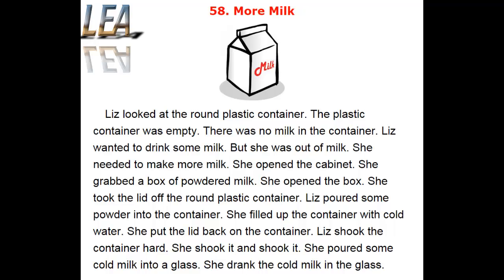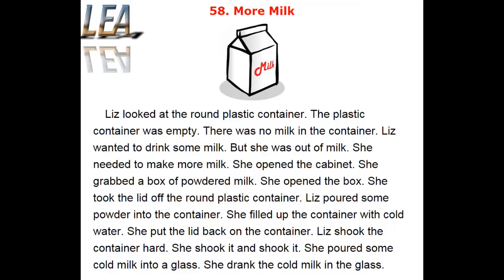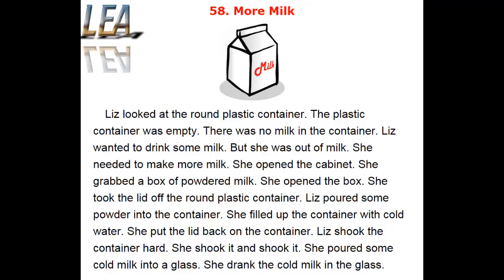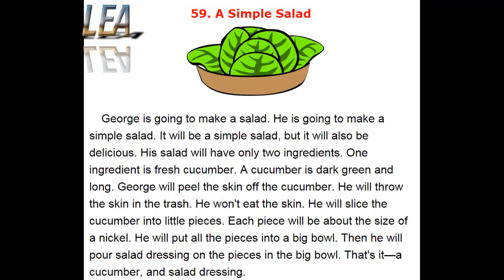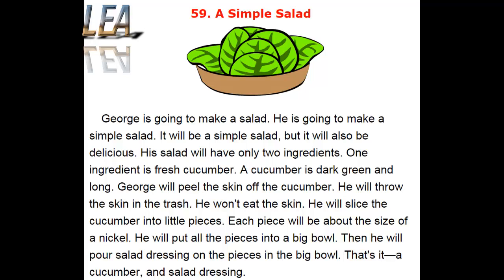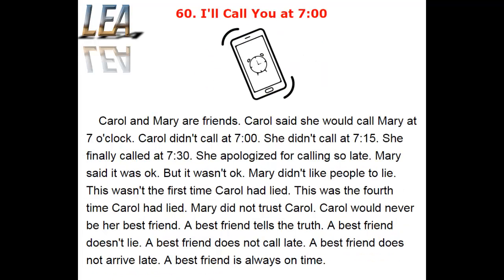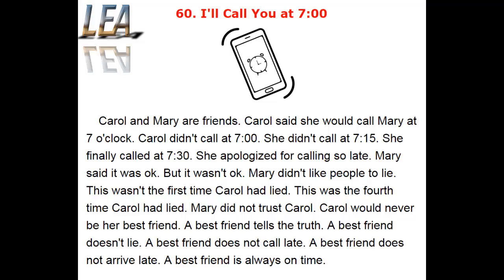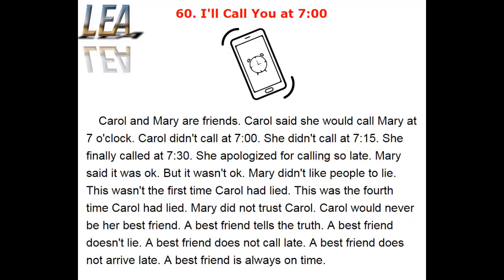Learn English Easy - Easy Reading - Lesson 20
58. More Milk
59. A Simple Salad
60. I'll Call You at 7:00